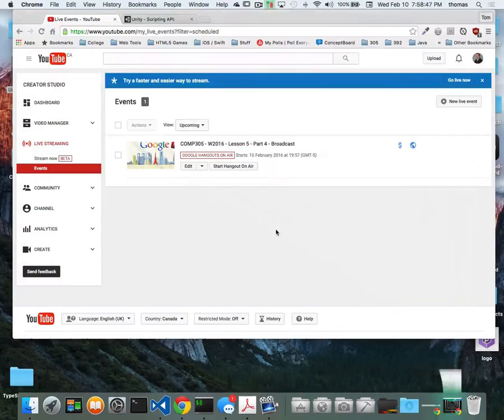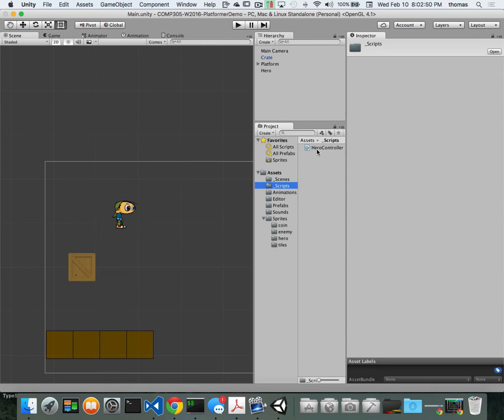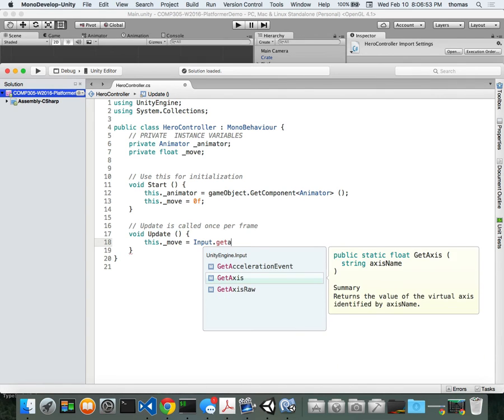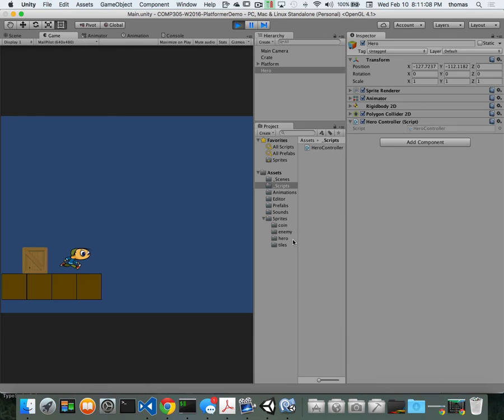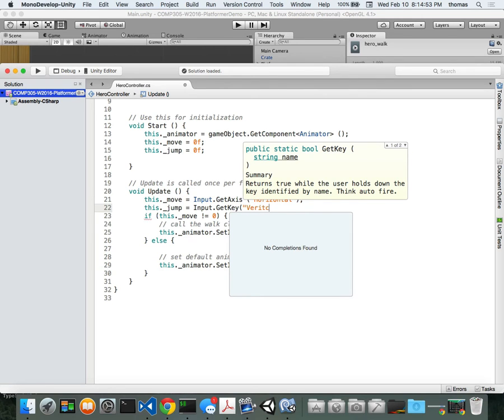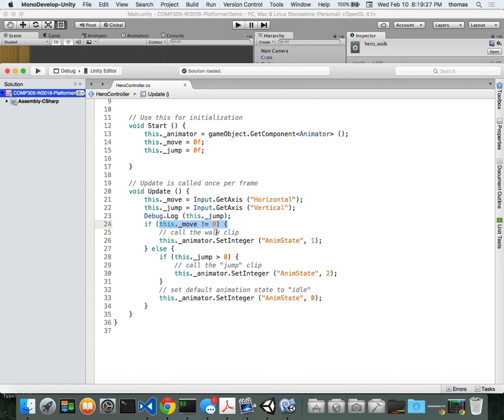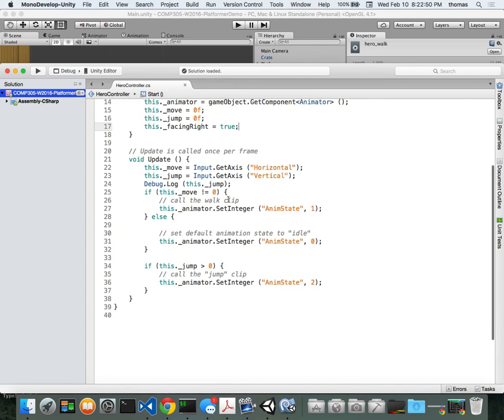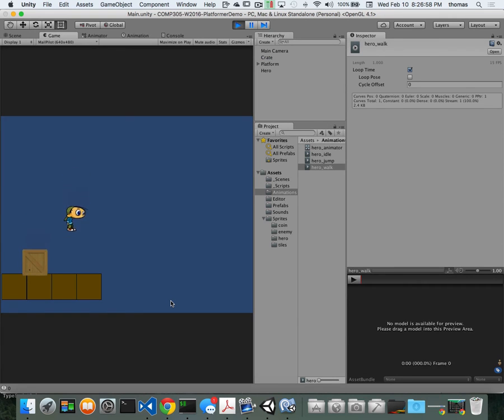COMP305 - W2016 - Lesson 5 - Part 4 - Recording